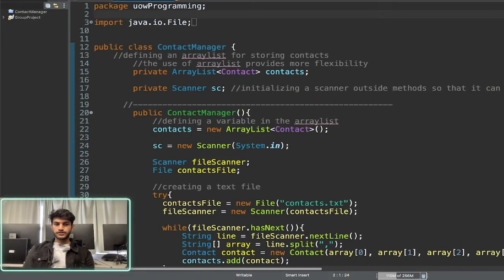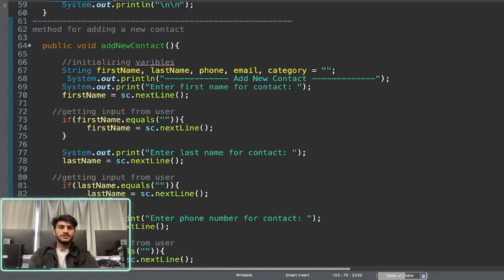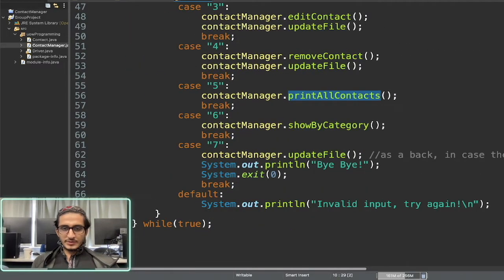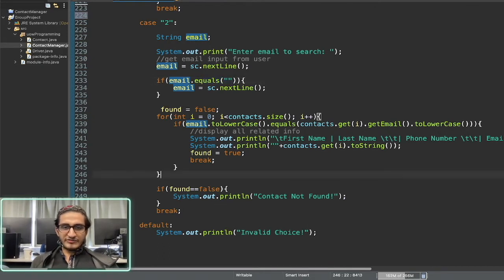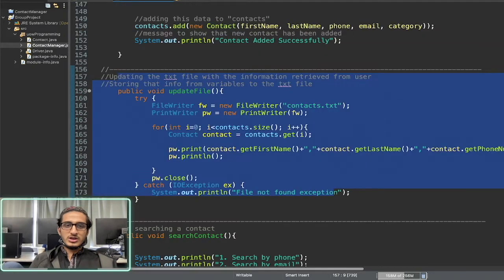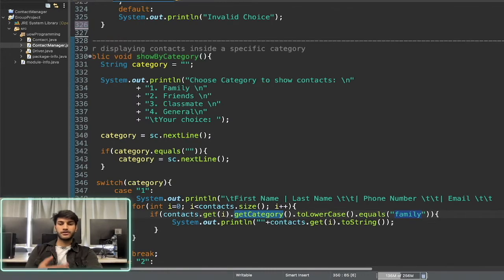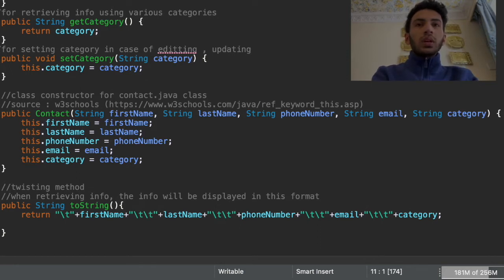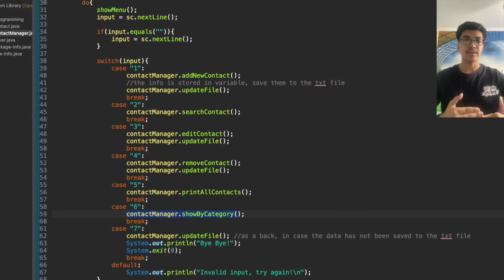UOW YEAR 1: CMS : Group Presentation